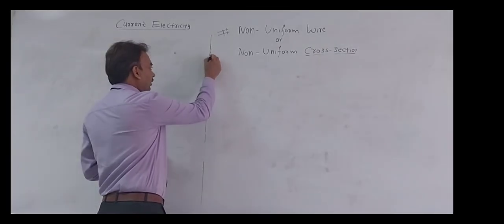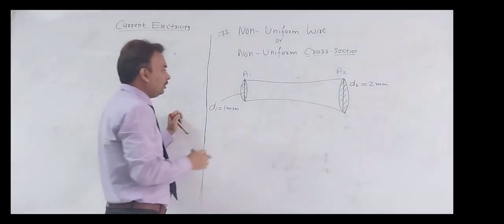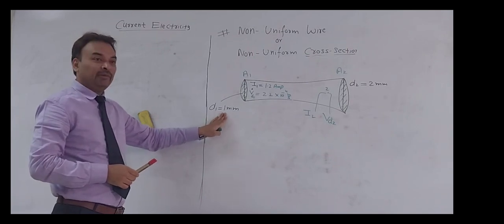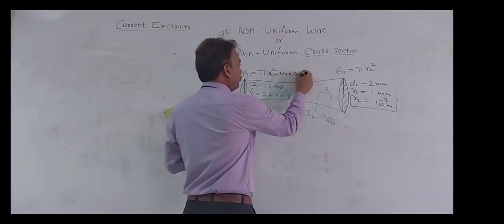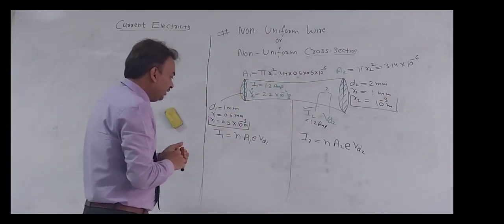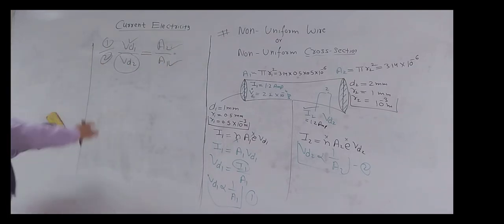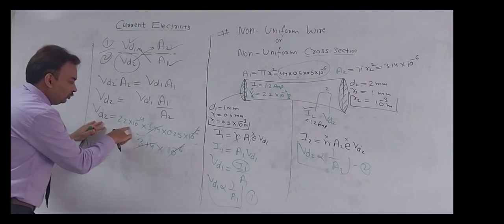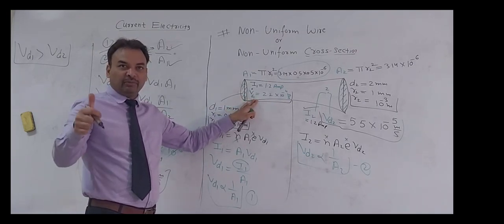Drift Velocity Part 2 new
Drift velocity of electrons through non uniform cross section area.
Relation between drift velocity and Electric field.
Relation between drift velocity and Current.
Relation between drift velocity and Current density.